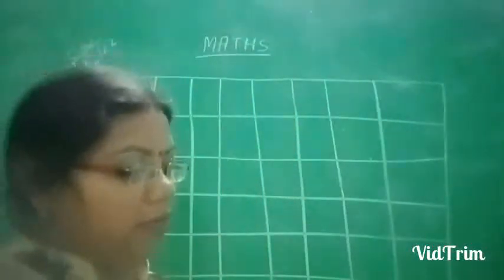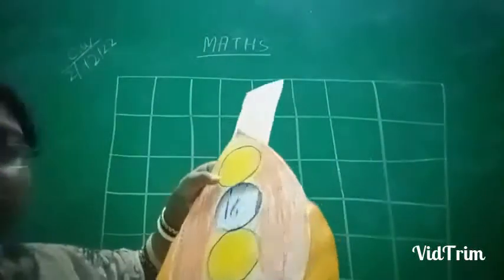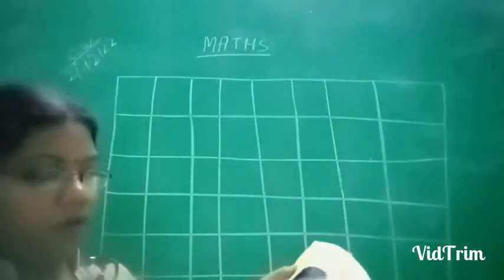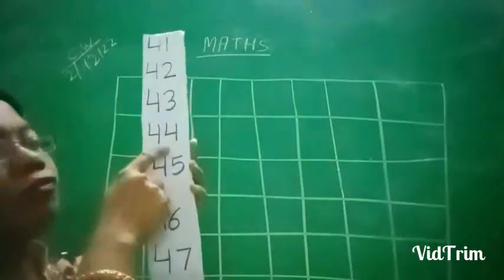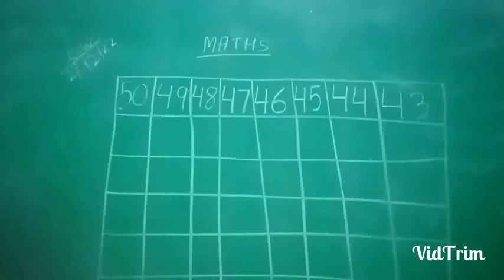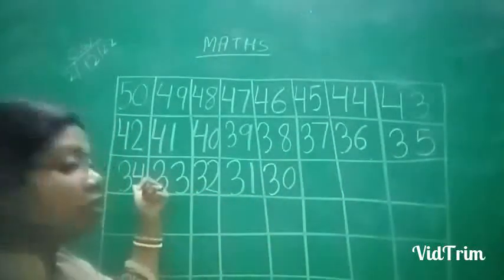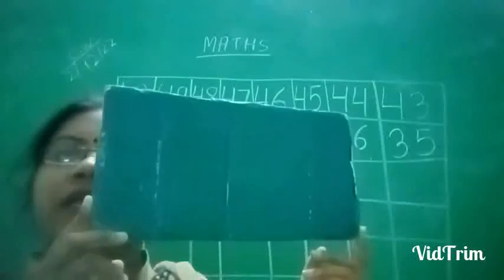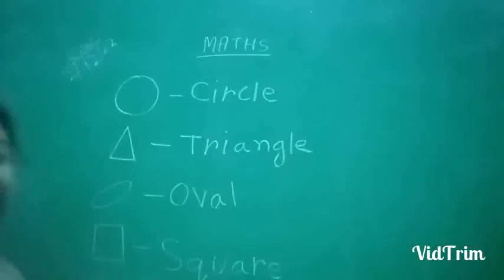Lower nursery maths 02/12/2021